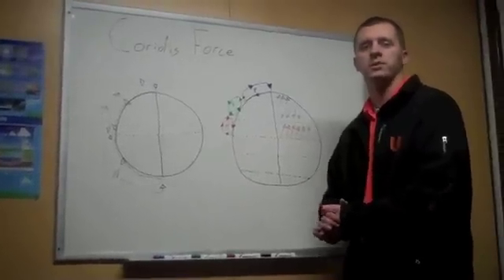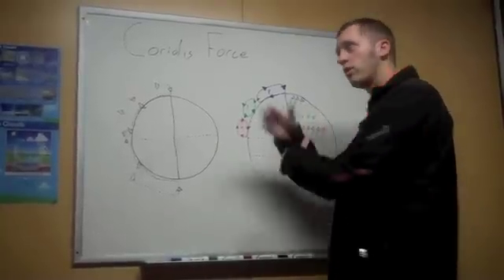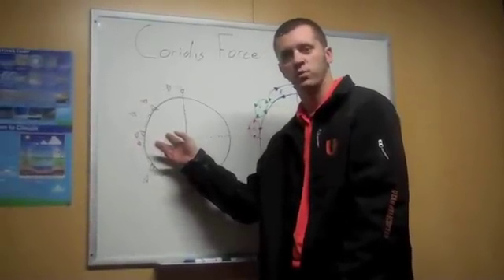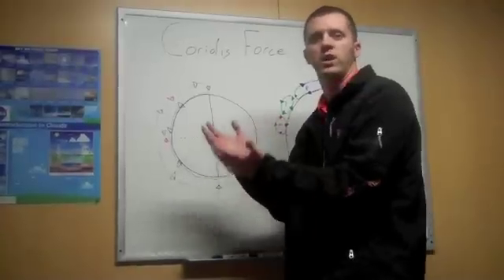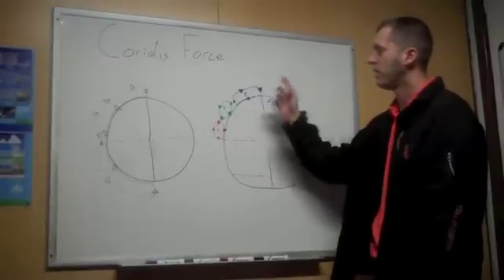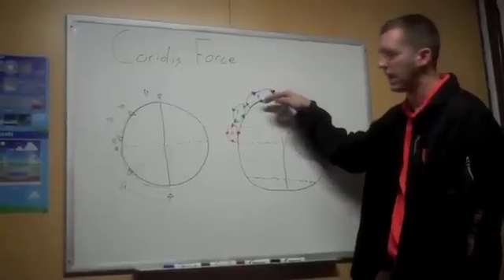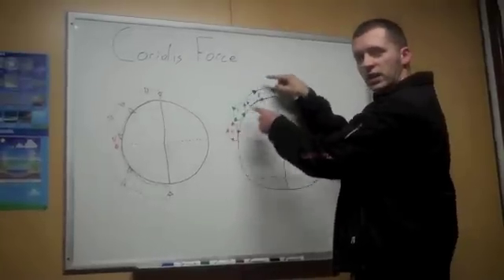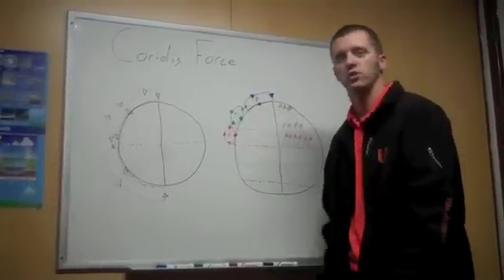Helicopter Lesson: Basic Wind Theory and the Coriolis Force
Utah Helicopter Instructor, Daniel Barker-CFII, teaches us about the basic wind systems on the earth. He also talks about the Coriolis Force and how it effects the wind. Since atmospheric systems are very relevant to helicopter pilots, check it out!
"Now you know...and knowing is half the battle!" ~G.I. Joe